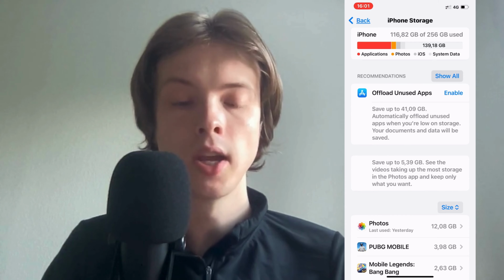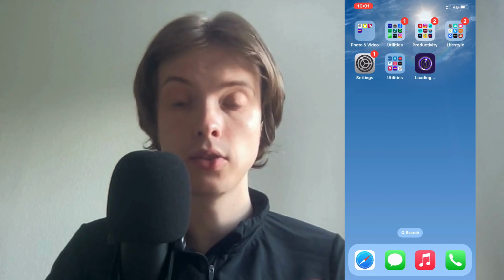How To Fix Life360 App Not Working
If you want to be able to fix the Life360 app when it’s not working, then this video will be perfect for you!